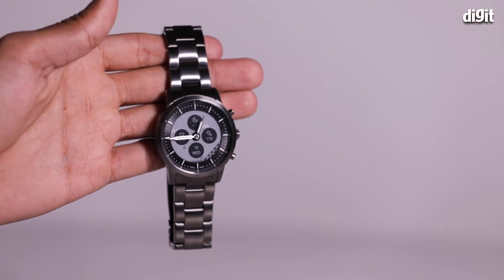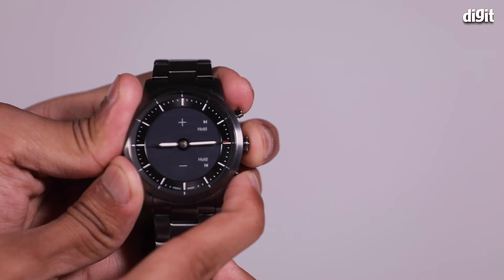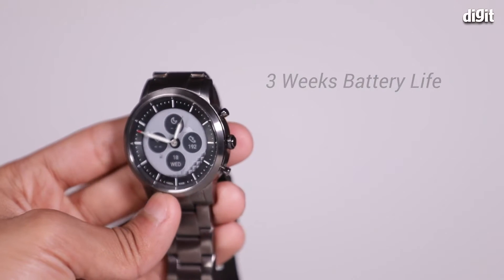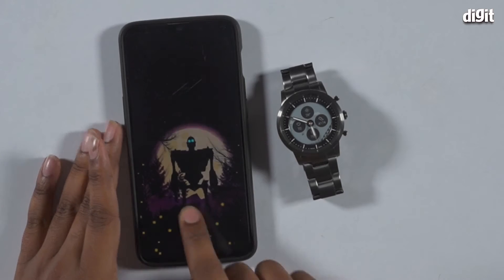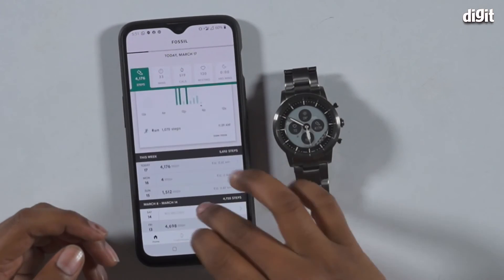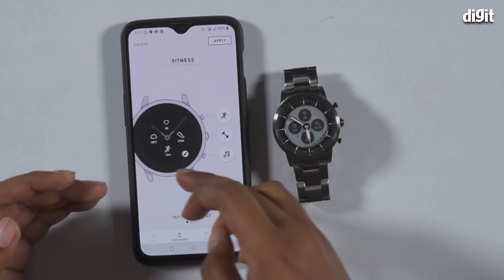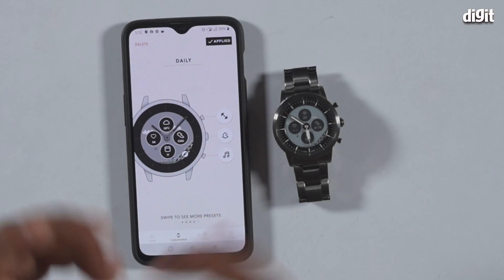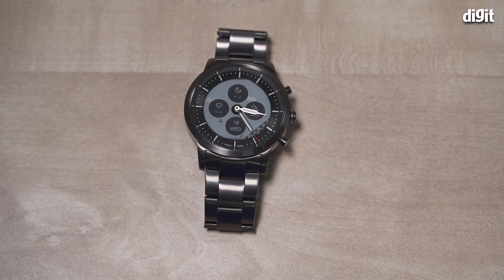Fossil Collider Hybrid Hr Smartwatch UI Performance Overview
About the Fossil Collider Hybrid Hr Smartwatch:
Hybrid smartwatch hr (heart rate) works with iPhone and Android phones
Enjoy 2+ weeks of Battery life on a single charge
Heart rate, activity and sleep tracking with in-depth wellness stats
This is one smart watch - Receive and view smartphone notifications and alerts, see calendar and weather updates, control your music and more
A classic timepiece designed with integrated mechanical hands and an always-on read-out display showing curated information at a glance; Case material: Stainless steel; case diameter: 42mm; Stainless steel Bezel; Band size: 22mm; interchangeable with all Fossil 22mm bands; water resistant depth 50 meters
Dial Color: Black, Case Shape: Round, Dial Glass Material: Glass
Band Color: Black, Band Material: Silicone

Fossil Collider Hybrid Hr Smartwatch,fossil,smartwatch,fossil hybrid hr